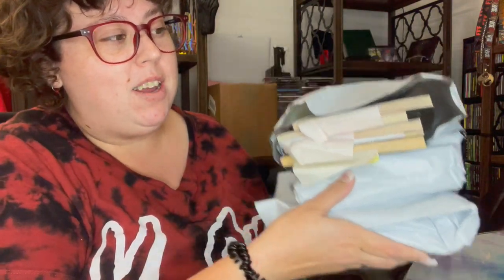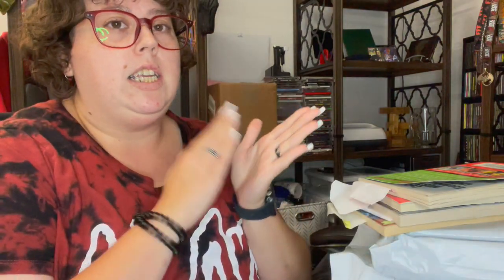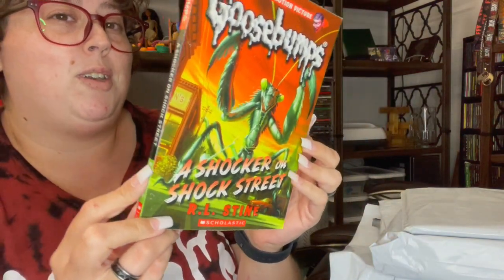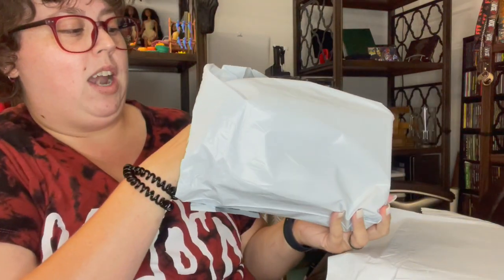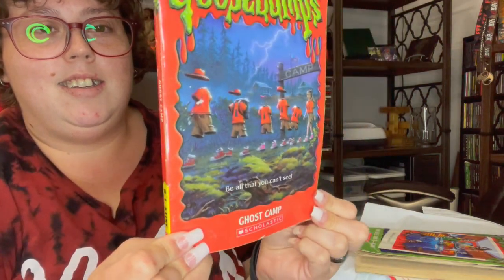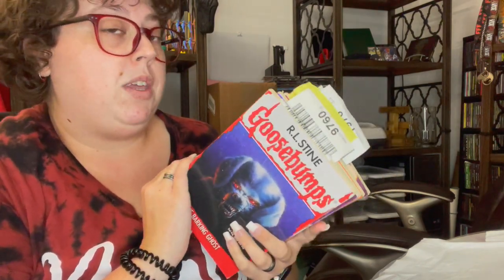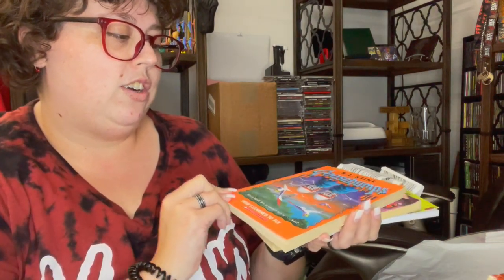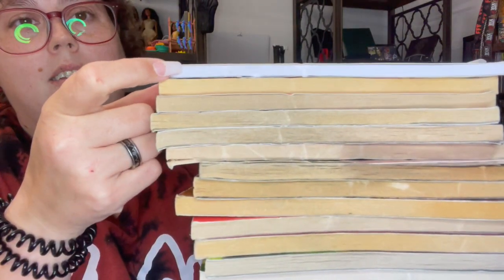Goosebumps 15 New Books Unboxing / Haul - Mysteries With Megz